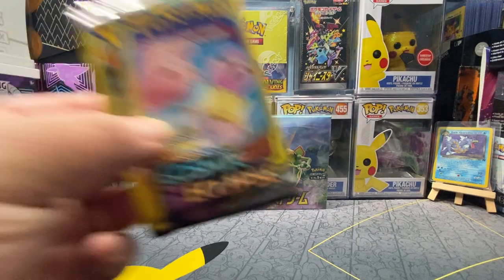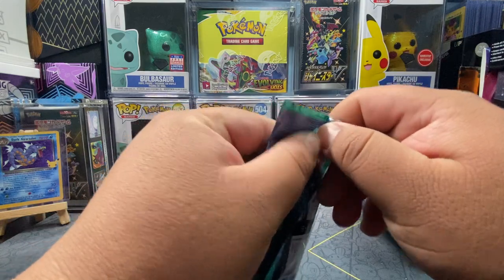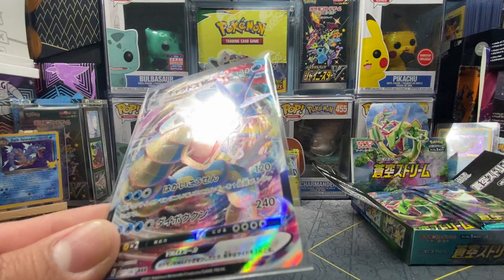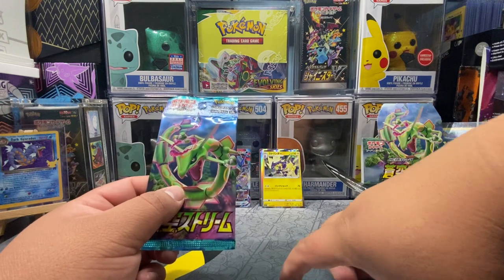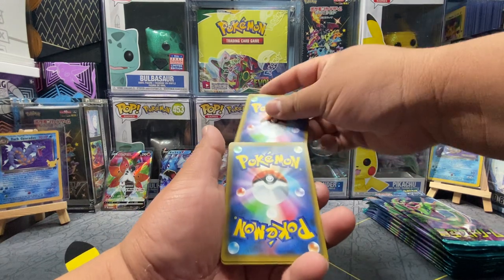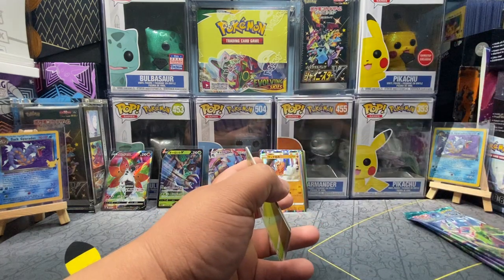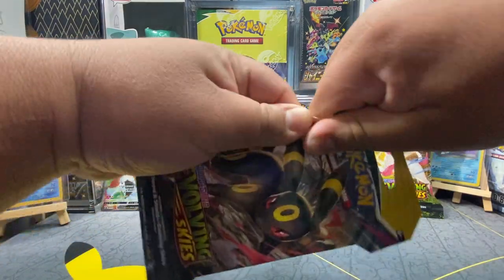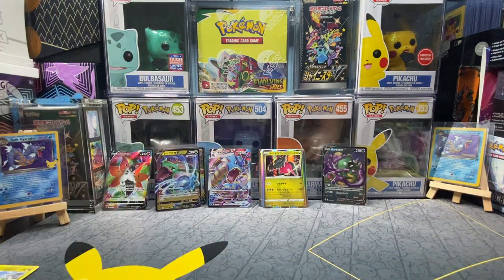Blue Sky Stream Opening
What’s up trainers. Hope you all enjoyed this Japanese Pokémon card opening.